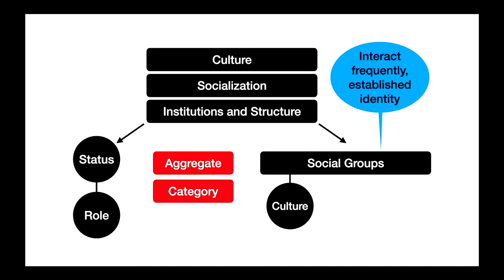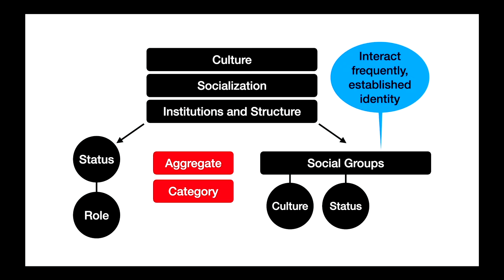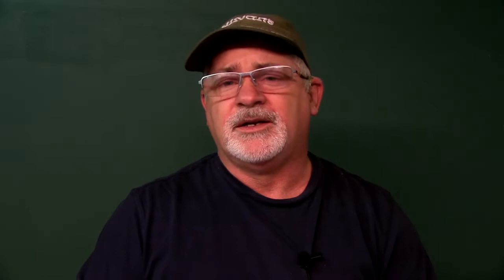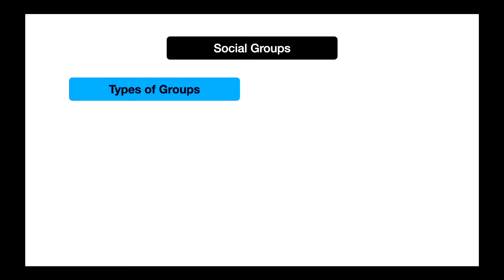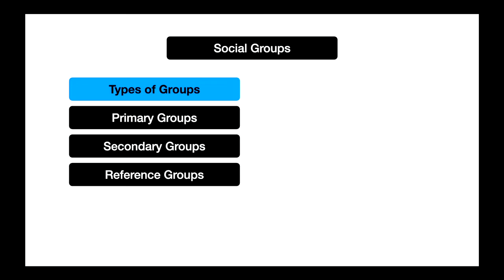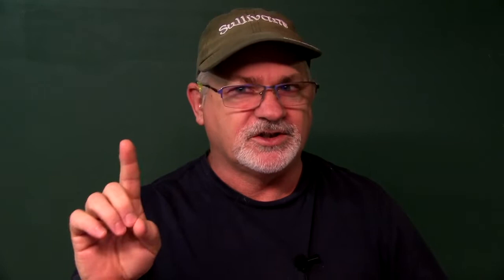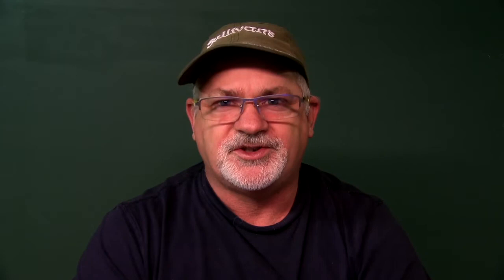SOC101 - Chapter 6 - Groups and Organizations